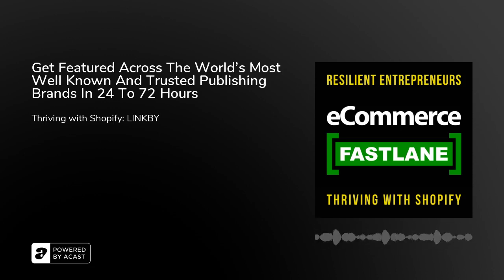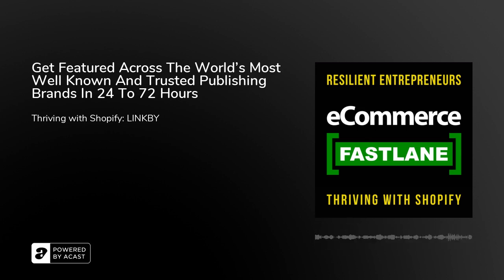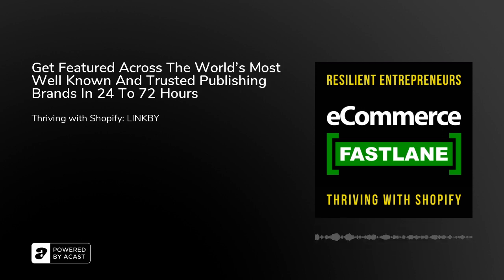Get Featured Across The World's Most Well Known And Trusted Publishing Brands In 24 To 72 Hours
In today’s episode, my guest is Chris Wirasinha the Co-Founder and CEO of Linkby.&nbsp;They are a platform that helps Shopify brands get more editorial coverage from premium publishers like Forbes Shopping, Bustle, Daily Mail, and more.&nbsp;Linkby can get you featured with full articles on premium news and lifestyle publishers and you only pay for the clicks back to your Shopify store.WHAT YOU WILL LEARN TODAYThe benefits of getting national editorial coverage for your Shopify brand.Shopify brands and verticals that have received notable coverage.Why readers are more likely to convert through editorial placements.Growing list of publishing brands that are available on Linkby today.LINKS AND RESOURCES MENTIONEDLinkbyFree Creative Service from Linkby for your first campaign - Thanks Chris!EPISODE SPONSORToday's episode is brought to you by the Rewind App. This should be the first thing you install on your Shopify store to protect against human error, misbehaving apps, or collaborators gone bad. It's the trusted backup solution for over 100,000 businesses.